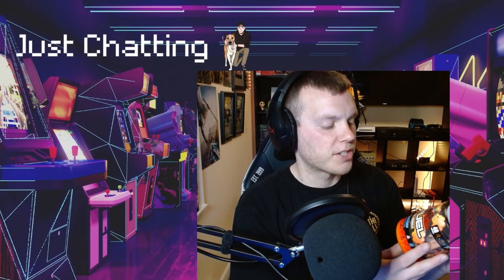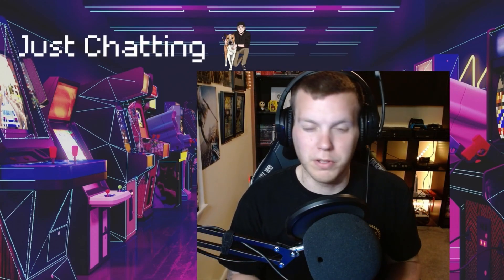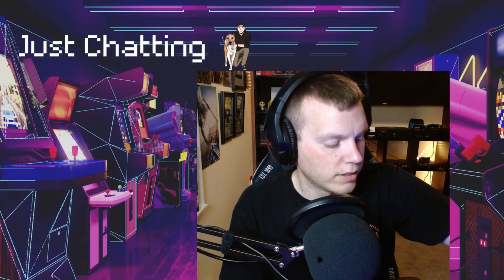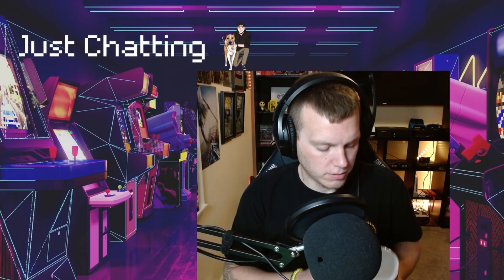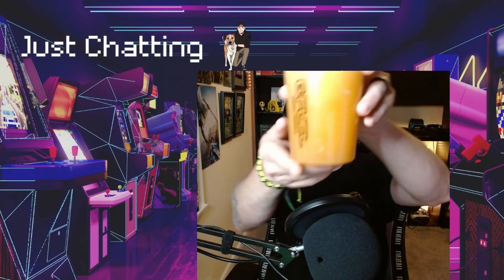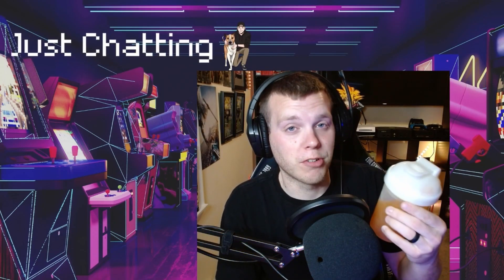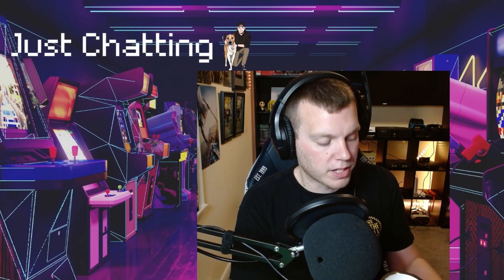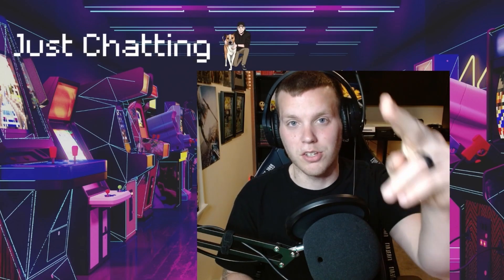Sage Mode GFUEL Review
We were given the chance to participate in one of GFUELS many giveaways , And we were surprisingly chosen as the winner ! We got not 1 but 2 tubs of Naruto inspired  pomelo white peach . Check out this short video if you wanna see what we rated this flavor before ordering yourself some delicious gfuel !

My other socials for future streams and more related content are also at ..